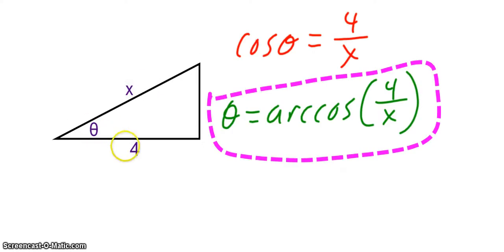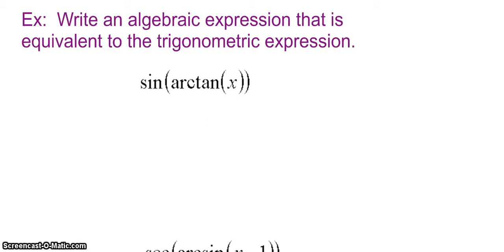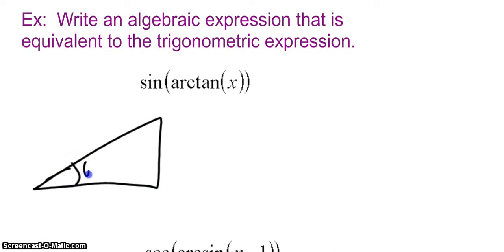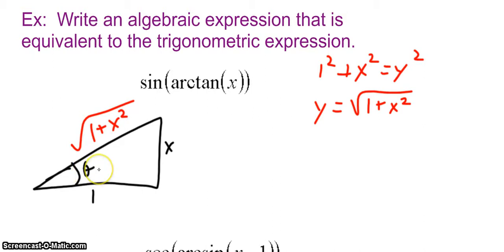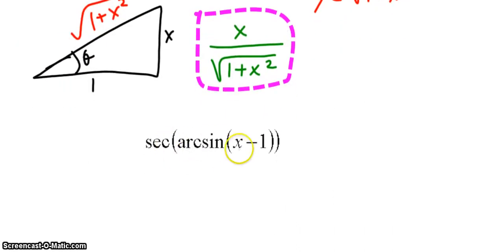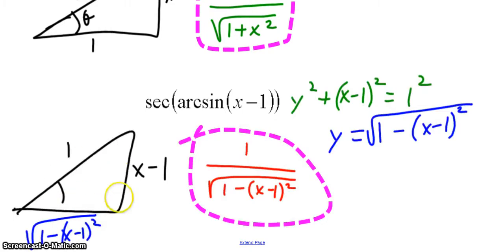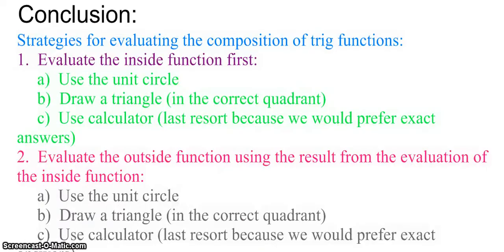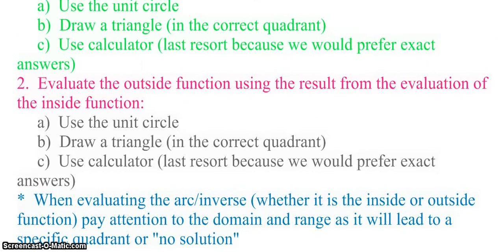Composition of trig and inverse trig functions part 2